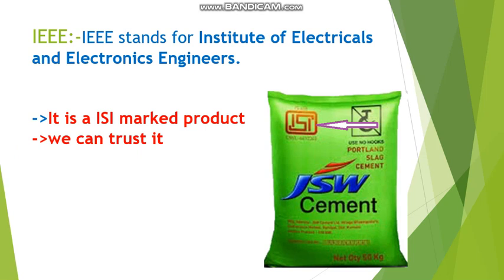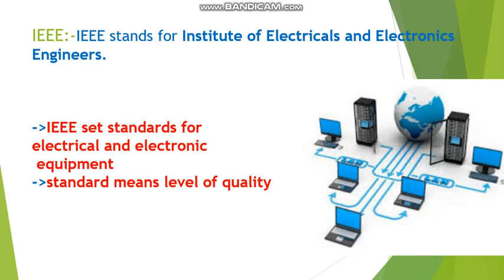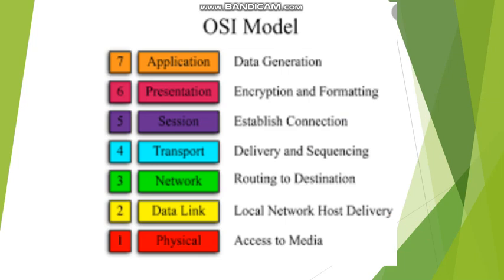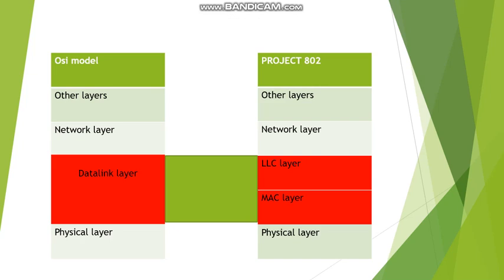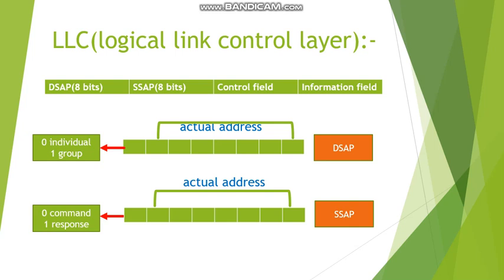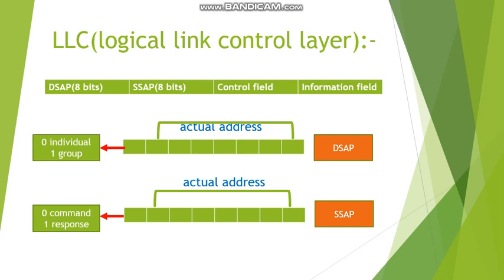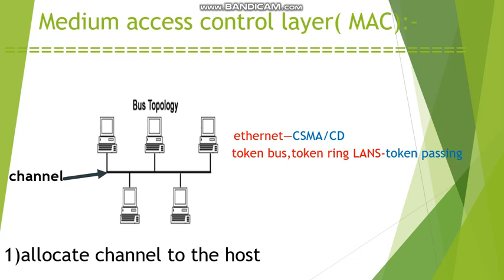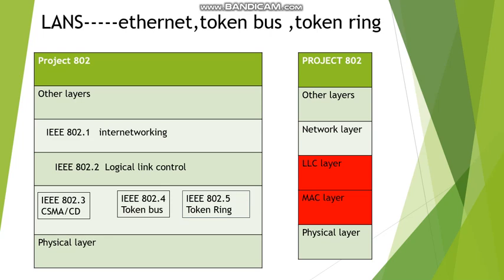IEEE 802 standards | computer networks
IEEE 802 standard computer networks